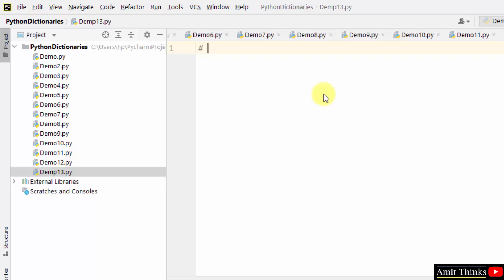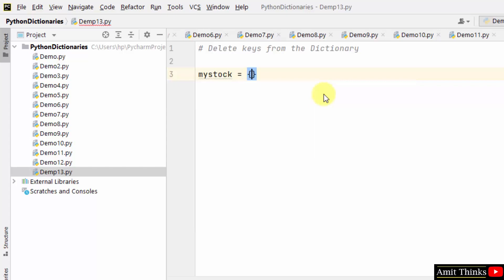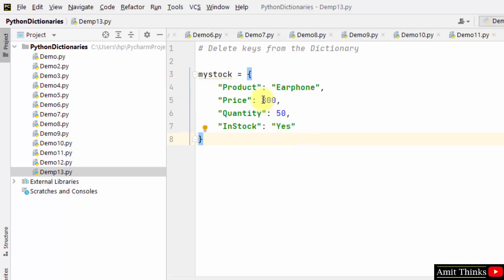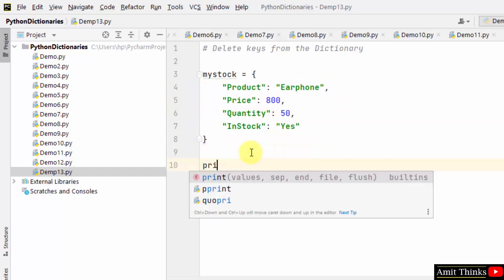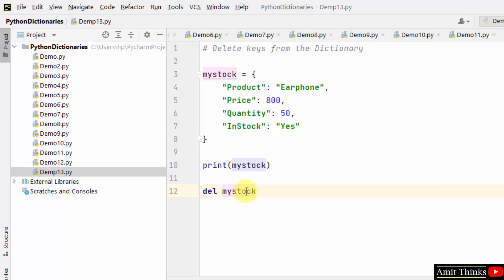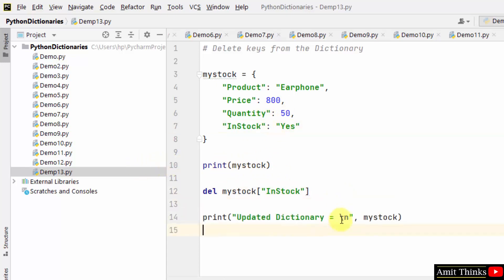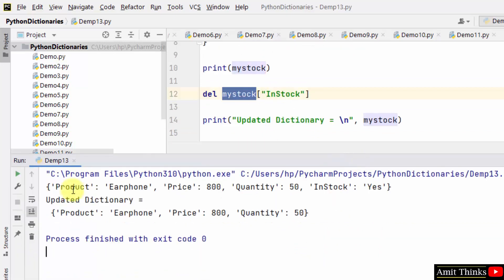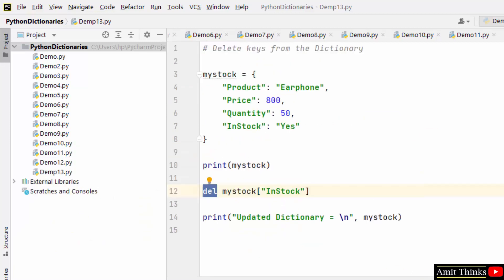Delete keys from the Python Dictionary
In this video, learn how to Delete keys from the Python Dictionary. Dictionary represents the key-value pair in Python, enclosed in curly braces. Keys are unique and a colon separates it from value, whereas comma separates the items.